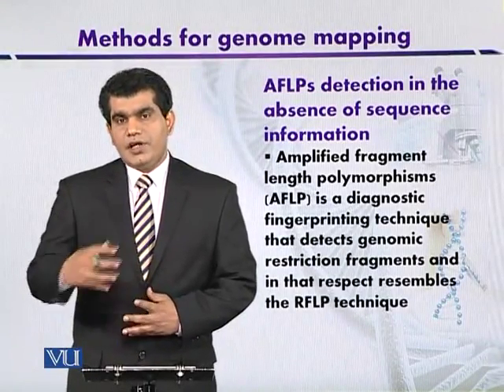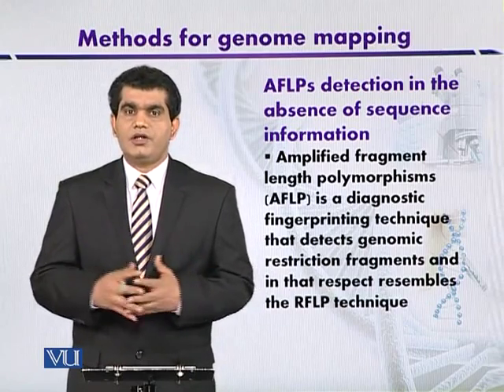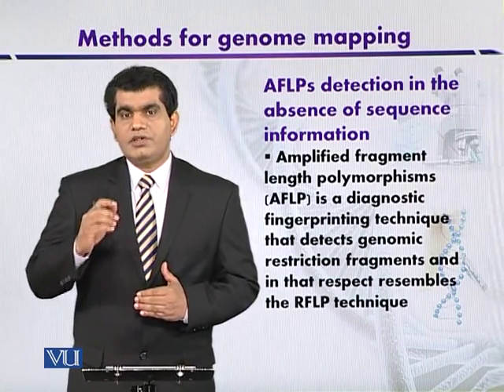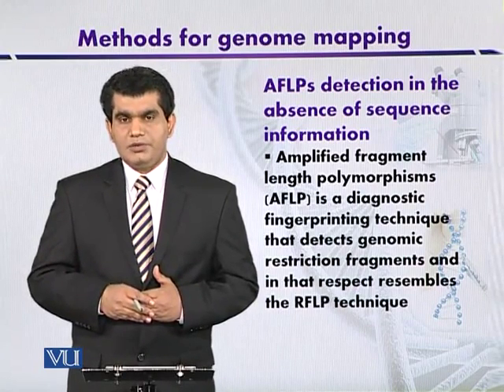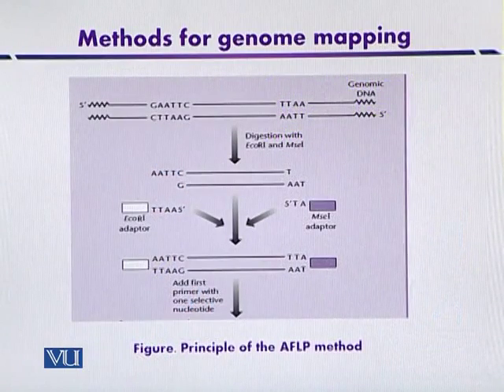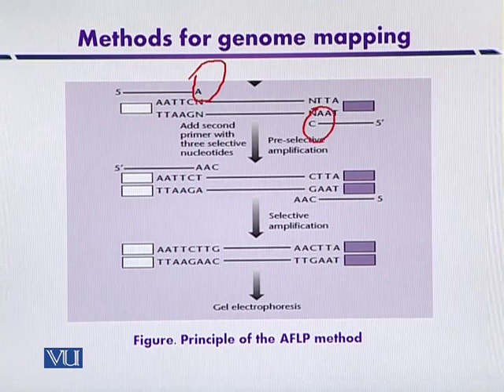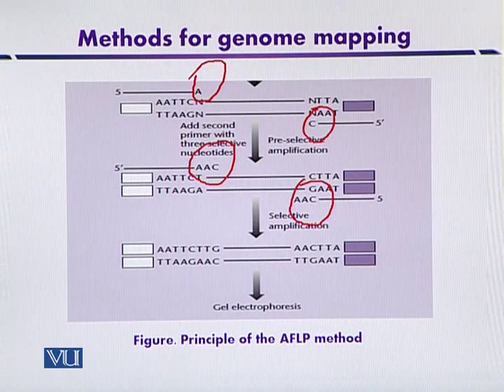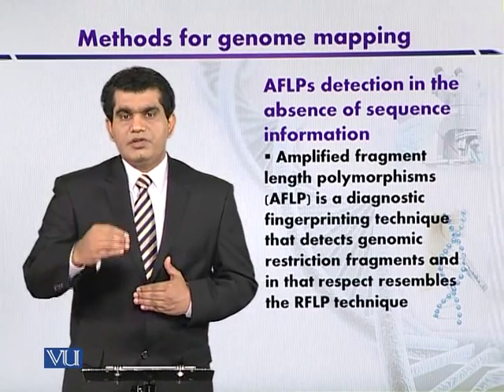BIO732_Topic134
Topic: 134